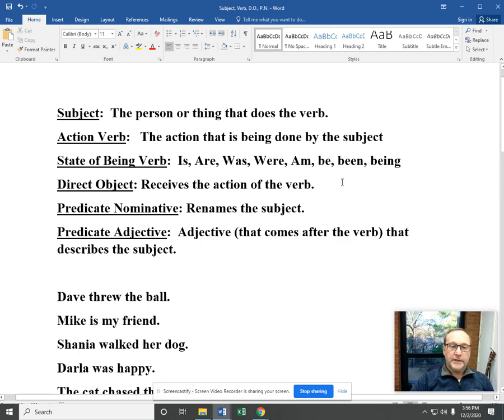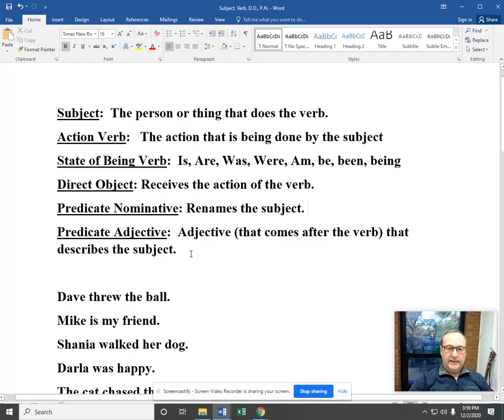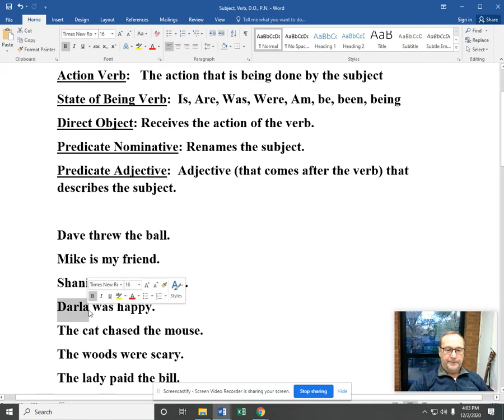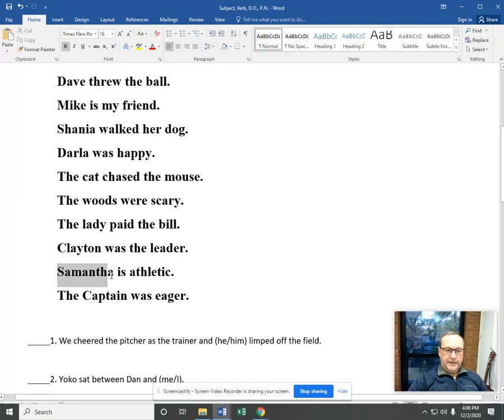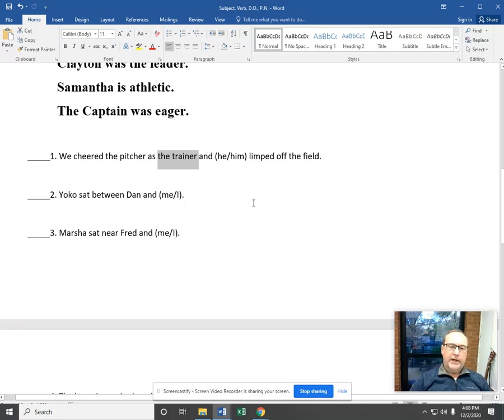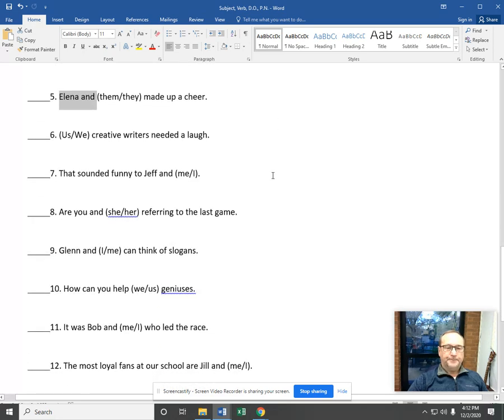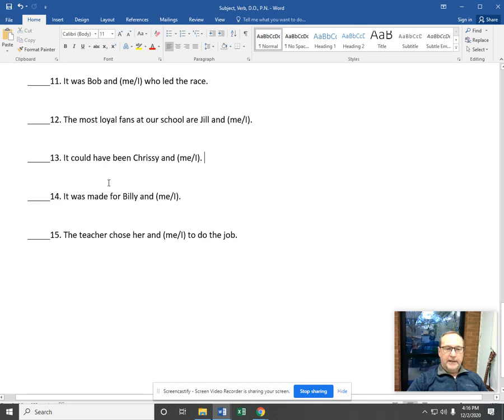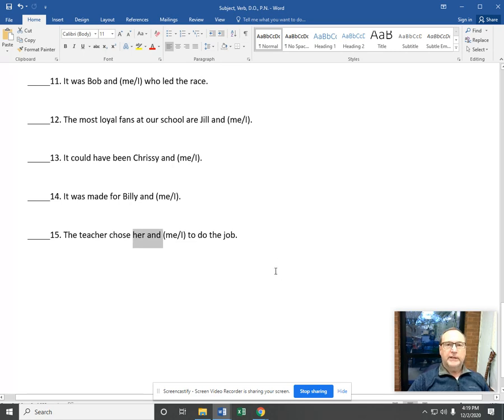Choosing the Correct Pronoun: Dec 2, 2020 4:19 PM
Mr. Kincaid explains how to know which pronoun to use in different situations.